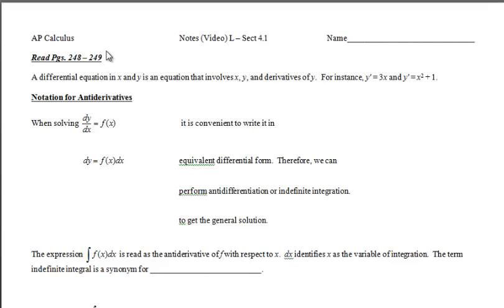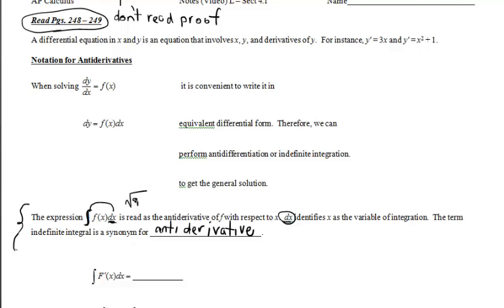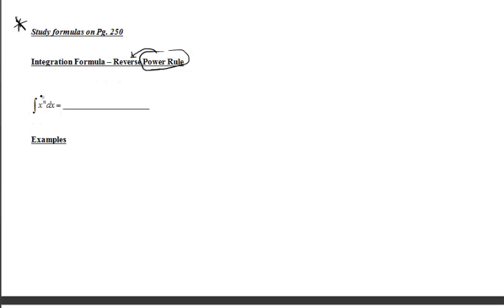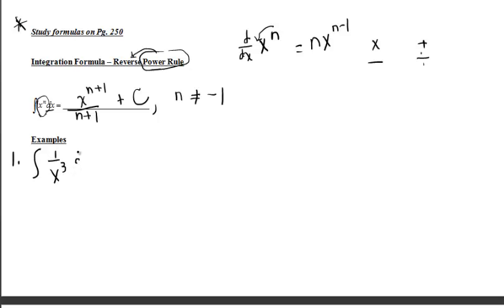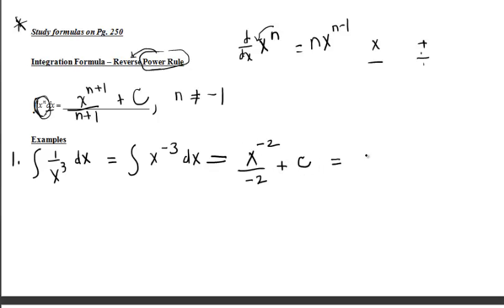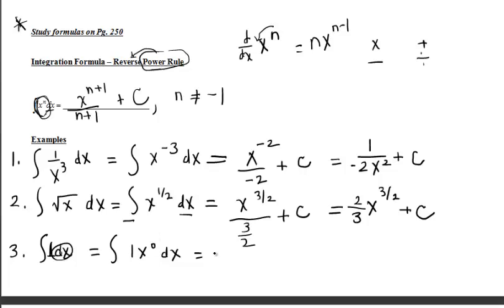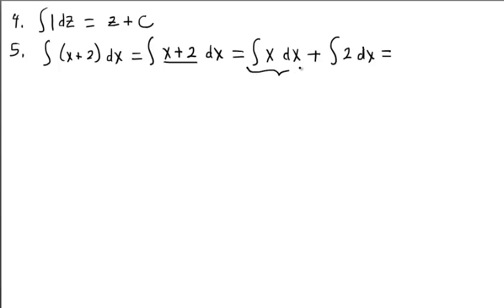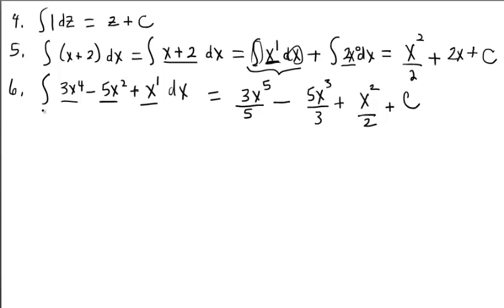Notes (Video) L - Sect 4.1